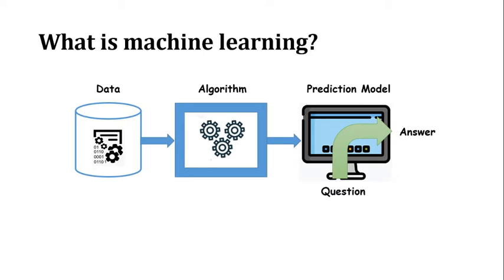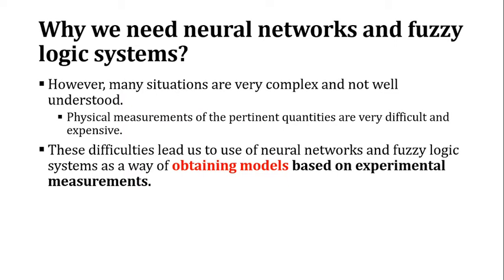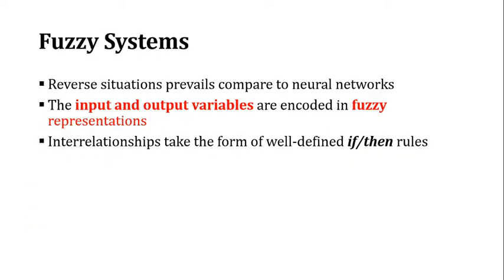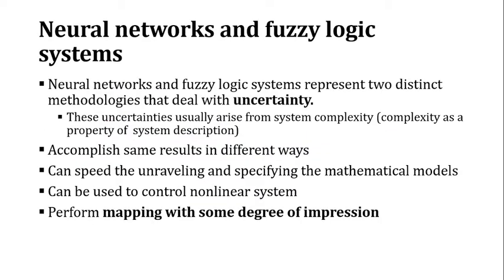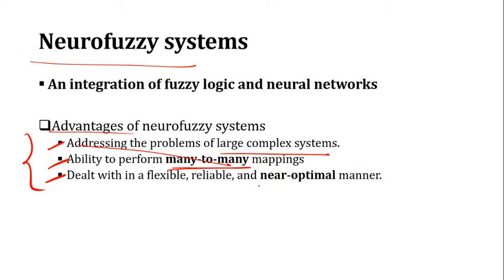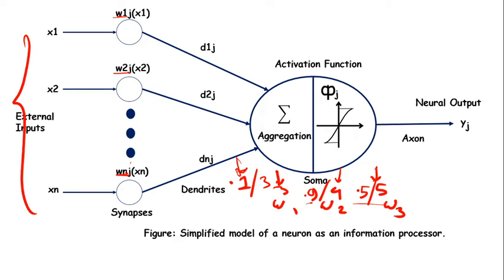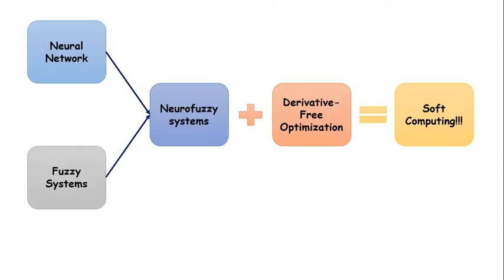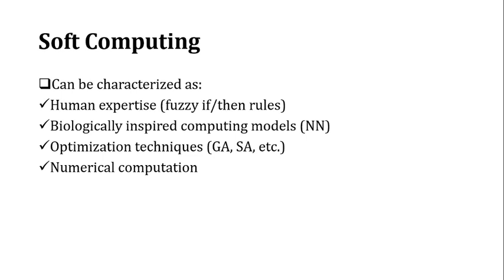Why we need neural networks and fuzzy logic systems?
Reference:
Lefteri H. Tsoukalas and Robert E. Uhrig. 1996. Fuzzy and Neural Approaches in Engineering (1st. ed.). John Wiley & Sons, Inc., USA.

Show less